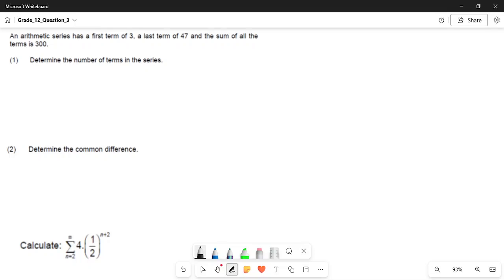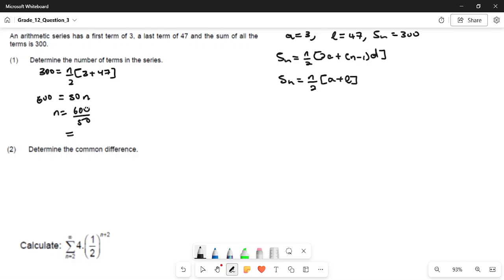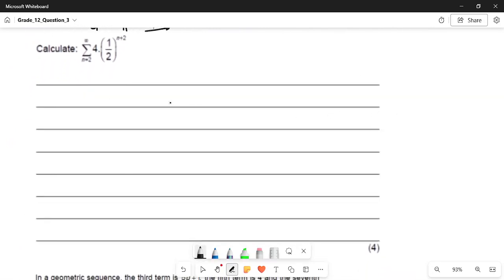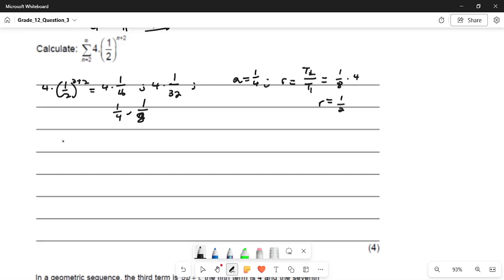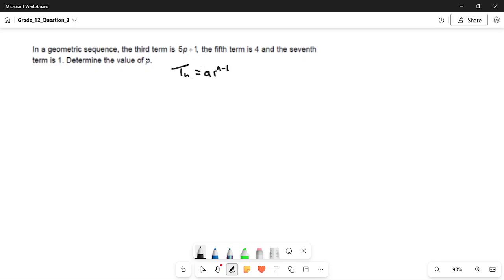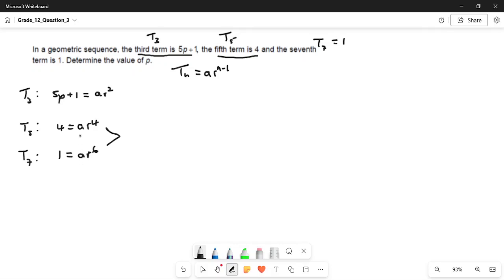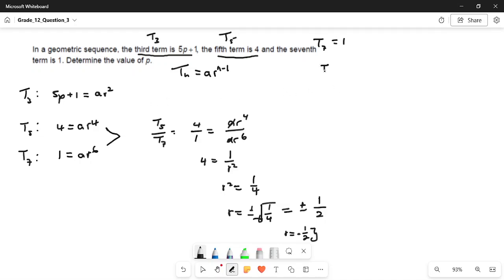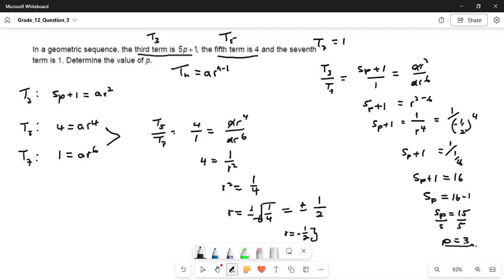Question 3 - Grade 12 Sequences and Series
Schoolsplusplus Sequences and Series Tutorial Videos. Grade 12.